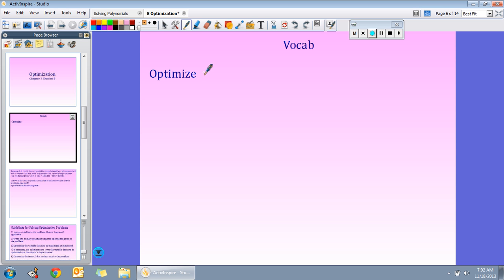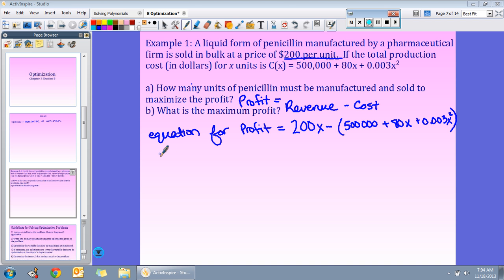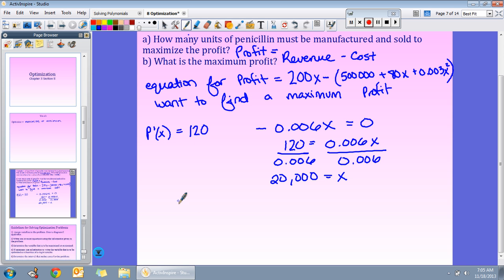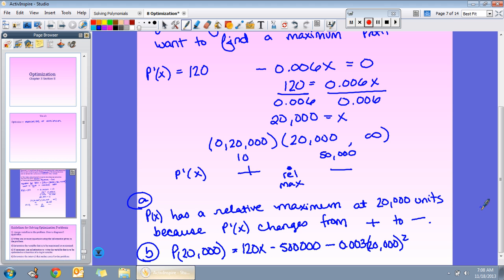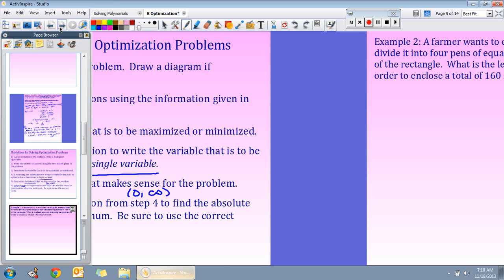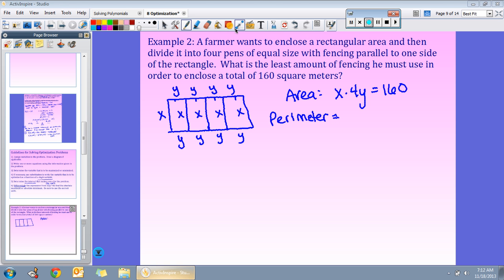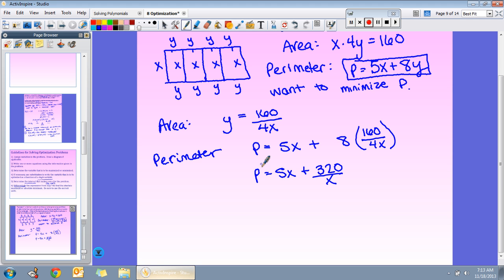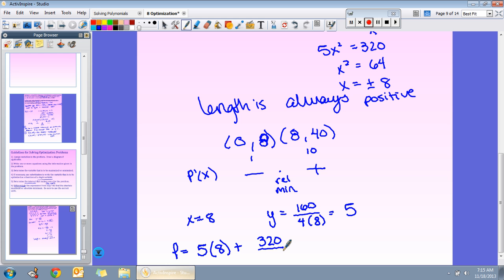Chapter 3 Video 9: Optimization, Part 1